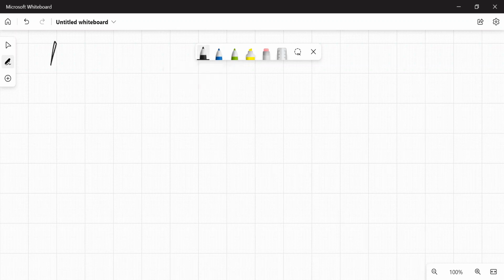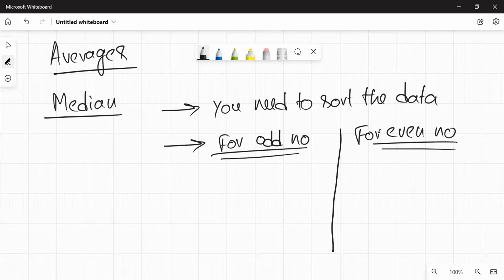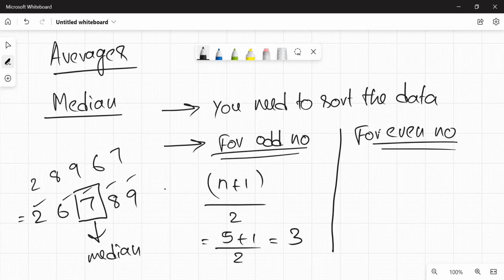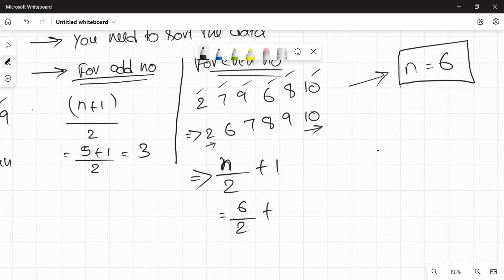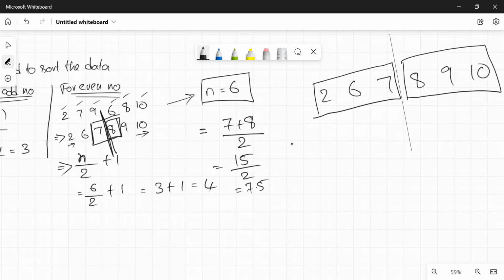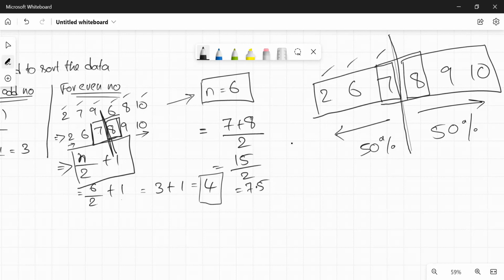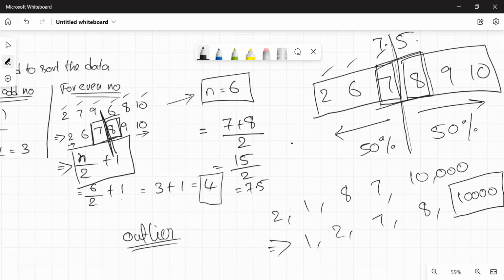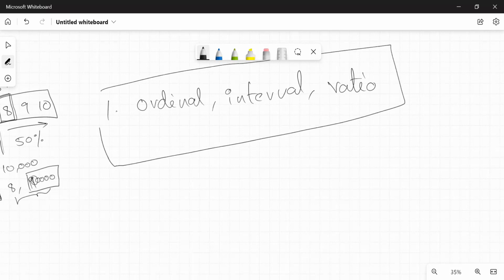Median | Averages | Complete statistics - 4 | Zero to Hero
This video is about the median and when to use it, and it's applications